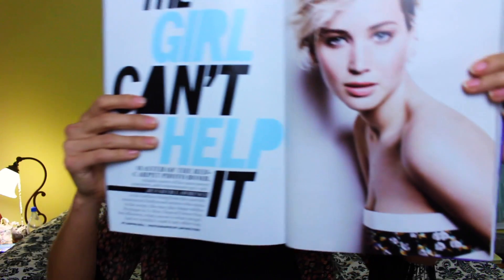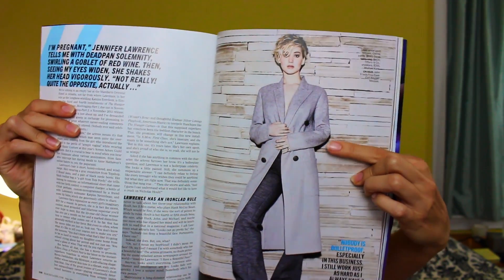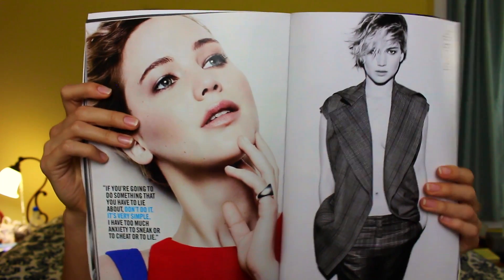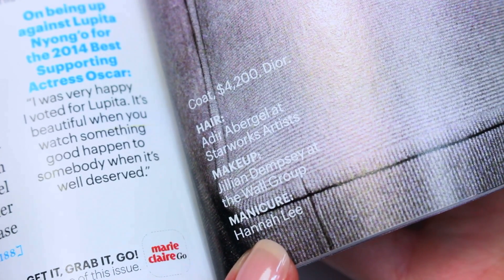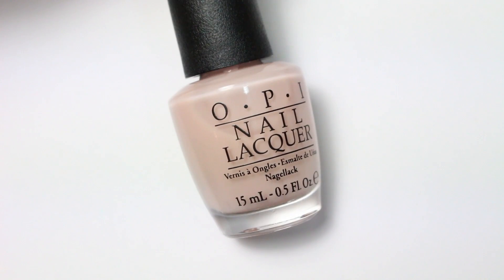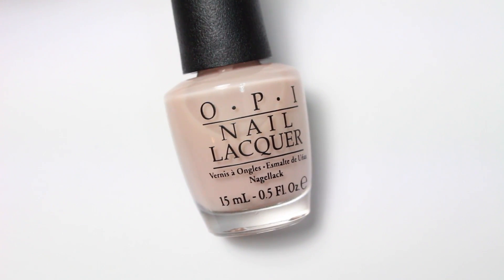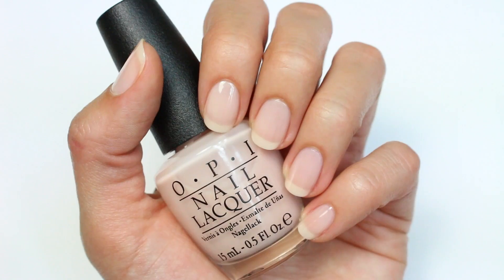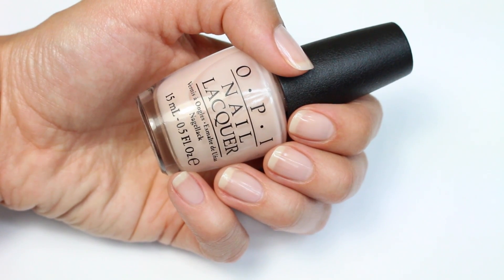Nails I did on Jennifer Lawrence (for Marie Claire!)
NAILS I DID ON JENNIFER LAWRENCE FOR THE JUNE 2014 ISSUE OF MARIE CLAIRE!

I am in no way paid to use the products in this video.